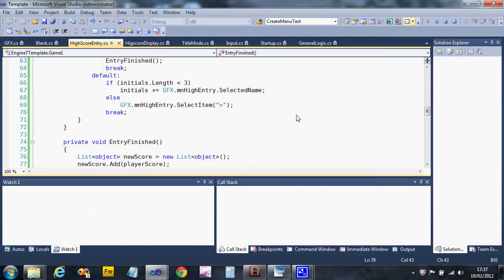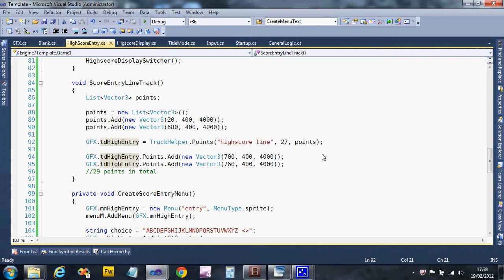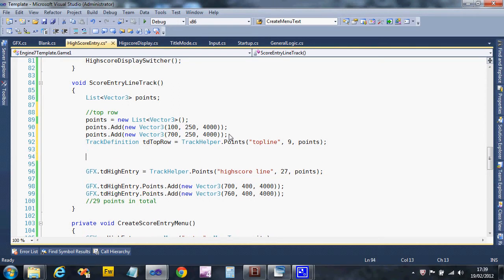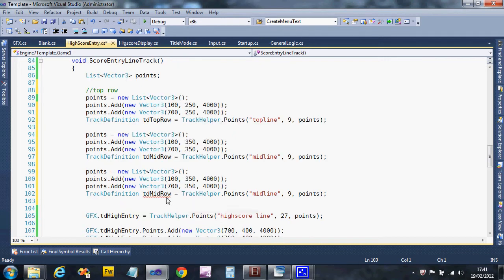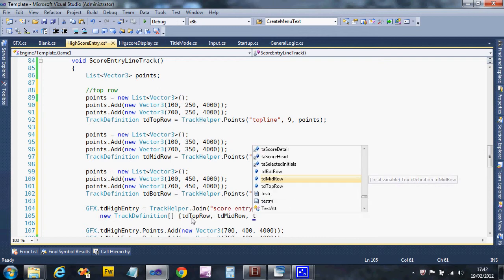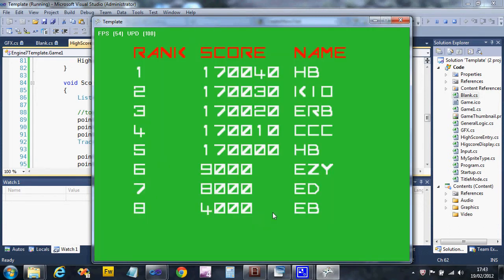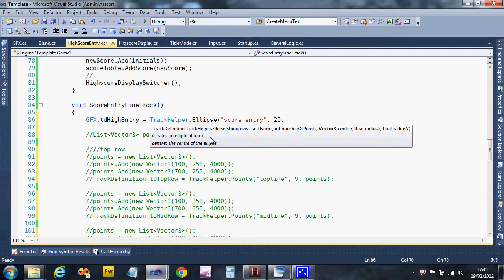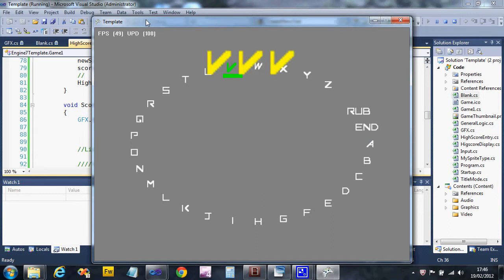High score entry: Donkey Kong block style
This video requires that you have done part one and part two of the simple line high score entry video.

It shows you how to adapt the track to style the menu in a box or "Donkey Kong" layout